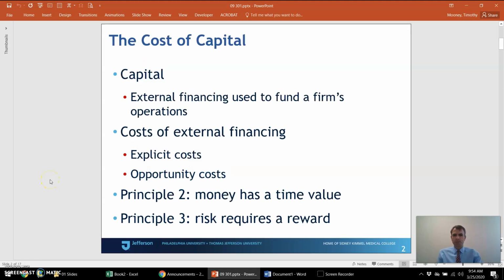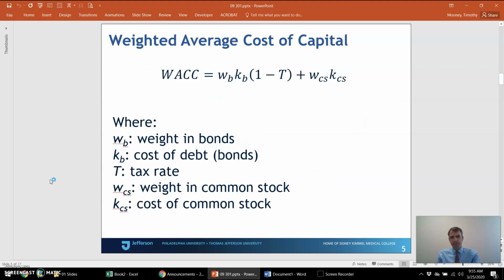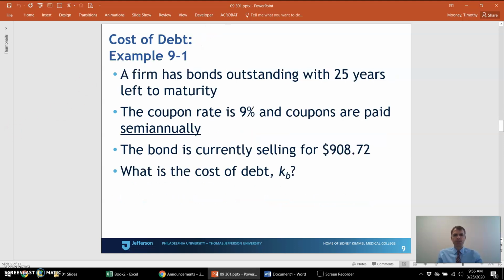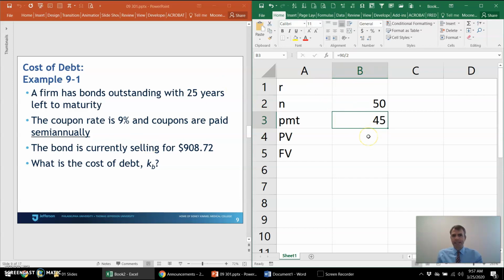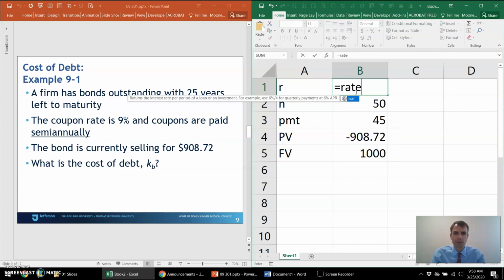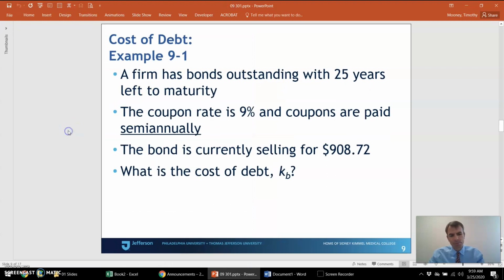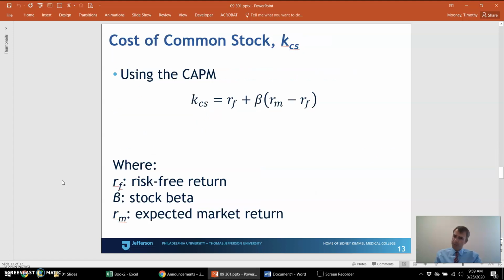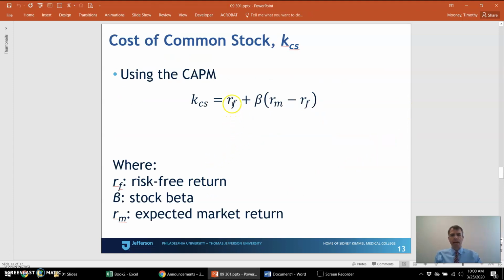Thu 4/2 part 1: Chapter 9 WACC, finding the costs 301